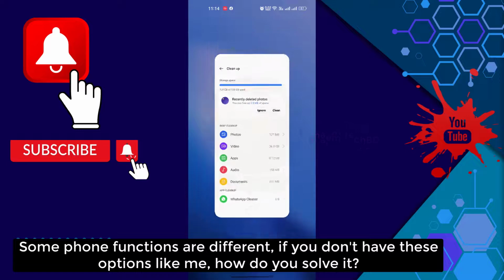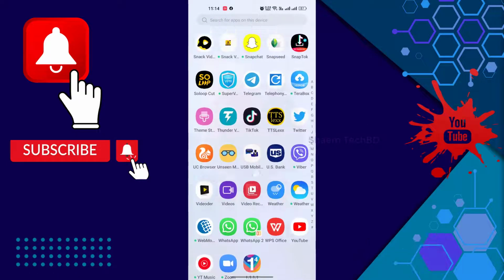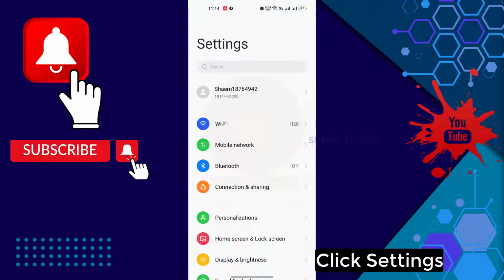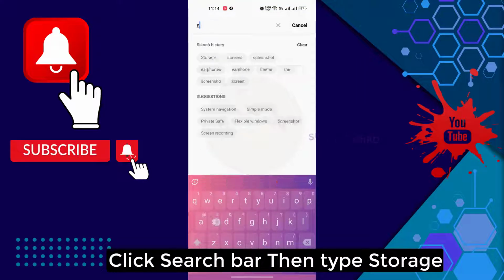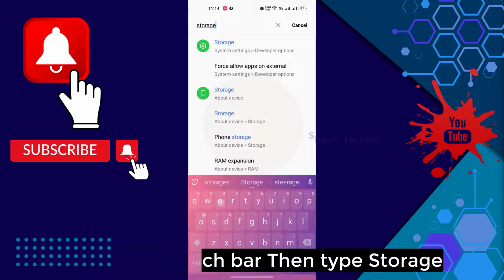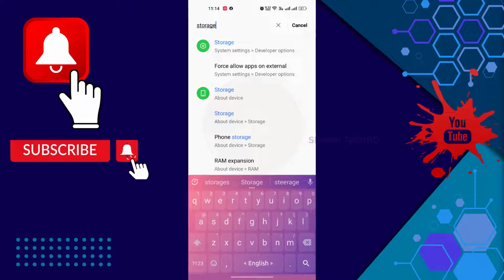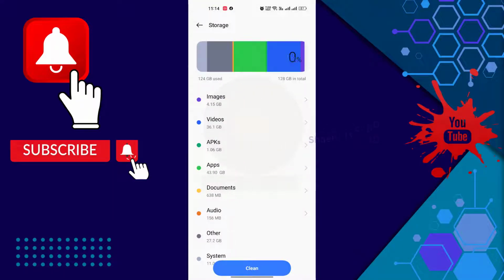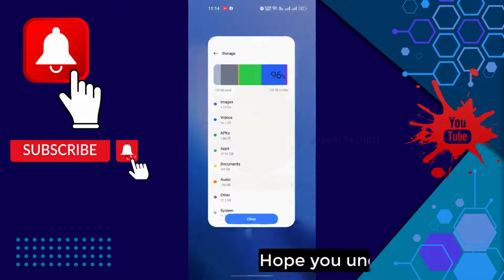How To Fix Nubank App Login Problem Android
How To Fix Nubank App Login Problem Android.Nubank is a Brazilian neobank and the largest fintech bank in Latin America. Its headquarters are located in São Paulo, Brazil. The company also has engineering offices in Berlin, Germany, Buenos Aires, Argentina, and an office in Mexico City, Mexico.

1.ios emulator for pc
2.how to install windows 8.1 without product key
3.telegram email account
4.wechat unable to login 5-13
5.iphone emulator for pc
6.scanning and repairing drive c windows 10
7.wechat login problem
8.wechat server access failure
9.ipadian
10.unusual network or device environment wechat
11.install windows 8.1 without product key
12.server access failure wechat
13.how to install windows 8 without product key
14.phonepe automatic close problem
15.hid compliant touch screen missing
16.ios emulator for windows 10
17.kernel mode heap corruption windows 10
18.how to remove email from telegram
19.keyboard light not working
20.telegram check your email
21.check your email telegram
22.error memory configured incorrectly please enter setup for memory information details system halted
23.telegram two step verification forgot password
24.wechat unusual network problem
25.windows 8.1 install without product key
26.ios emulator
27.telegram gmail login
28.wechat server access failure 1 501
29.cursor blinking problem in windows 10
30.capcut not installed problem
31.how to change email in telegram
32.windows 11 stuck on restarting
33.эмулятор ios на windows
34.phonepe auto back problem
35.telegram google account
36.emulator ios for pc
37.phonepe app closing automatically
38.capcut app not installed problem
39.how to remove gmail from telegram
40.telegram gmail account
41.telegram two step verification forgot password without email
42.scanning and repairing drive c windows 10 stuck
43.scanning and repairing drive c windows 10 stuck at 100
44.telegram email
45.telegram password forgot
46.error 87 dism windows 10
47.ios emulator for windows
48.capcut crash problem
49.how to change telegram email
50.telegram email login
51.how to fix wechat server access failure
52.how to remove login email on telegram
53.how to skip product key when installing windows 8.1
54.telegram gmail login problem
56.there isn't enough memory available to create a ramdisk device
57.windows 8.1 product key
58.capcut keeps stopping
59.sorry we're having trouble determining if your pc can run windows 11
60.telegram email ochish
61.ios simulator for windows
62.ipadian emulator for pc
63.laptop restarting long time windows 11
64.emulador de ios para pc
65.wechat server access failure 1 500
66.you didn't provide enough info for google to be sure this account is really yours
67.how to fix windows 11 stuck on restarting
68.telegram ochish gmail kod kelmasa
69.uc mini not working in android 12
70.telegramga email bilan kirish
71.how to remove email account from telegram
72.ios emulator for windows 11
73.scanning and repairing drive c 100 complete
74.telegram add email
75.capcut not opening
76.how to download windows 8.1 without product key
77.how to remove gmail account from telegram
78.apple emulator for pc
79.emulador de iphone para pc
80.ios emulator pc
81.kernel mode heap corruption
82.best ios emulator for pc
83.how to reset telegram password
84.wechat error 1 501
85.windows 8.1 without product key
86.capcut not working
87.how to login telegram without email
88.how to stop restarting laptop windows 11
89.instagram stories not showing up
90.thread stuck in device driver windows 10
91.uc browser not working
92.эмулятор ios на пк
93.google photos not showing pictures
94.telegram email surasa
95.two step verification telegram forgot password
96.0xc0000017
97.how to login telegram with email
98.how to recover telegram password
99.iphone emulator
100.instagram reels not scrolling